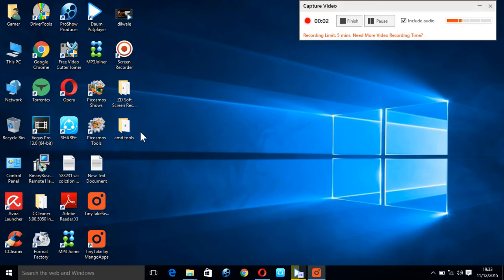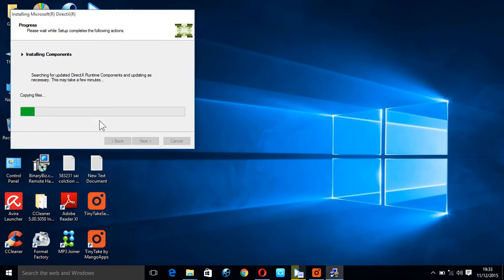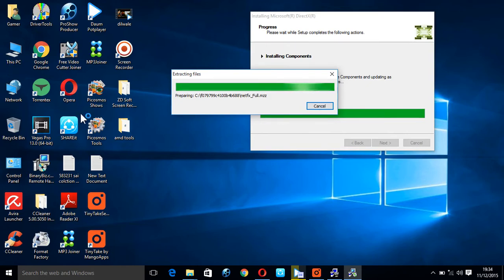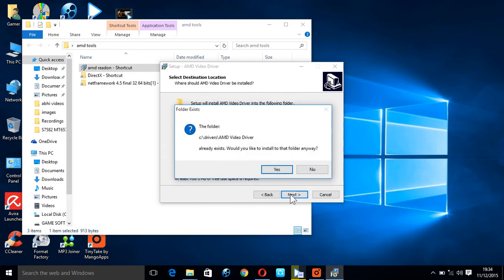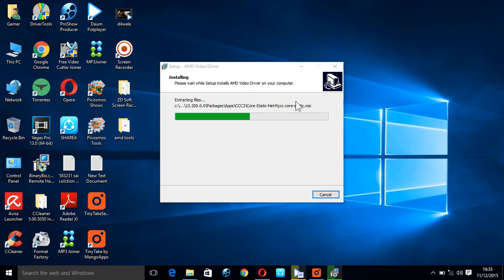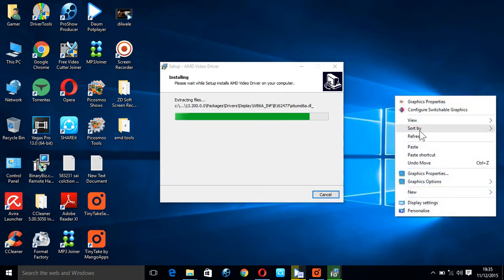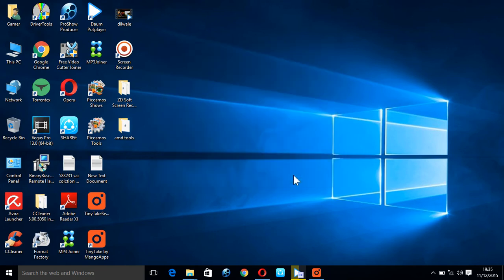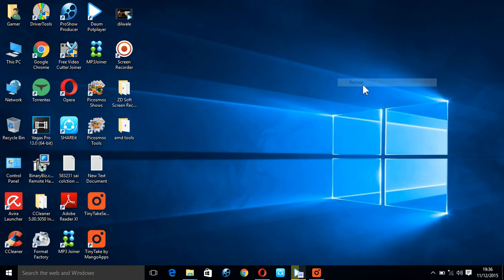AMD Switchable Graphic fix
follow the order i have given